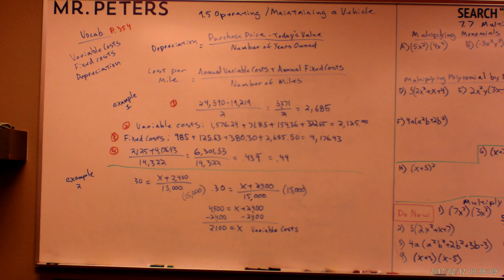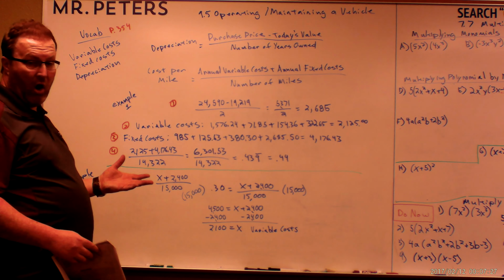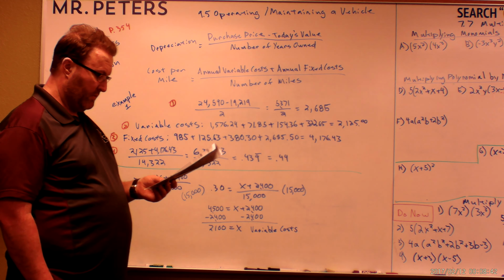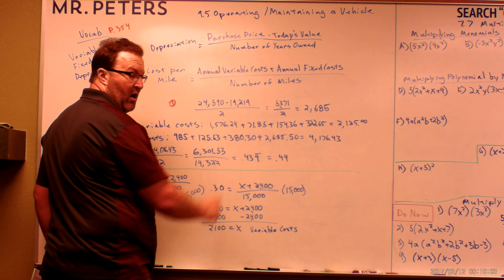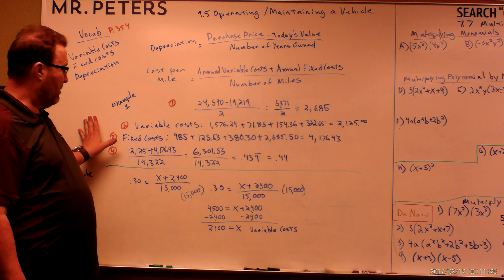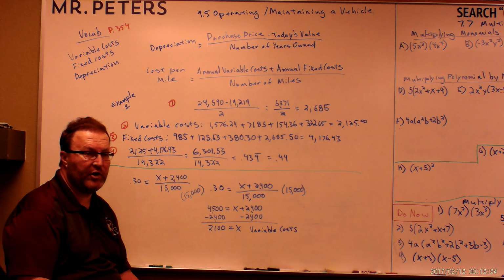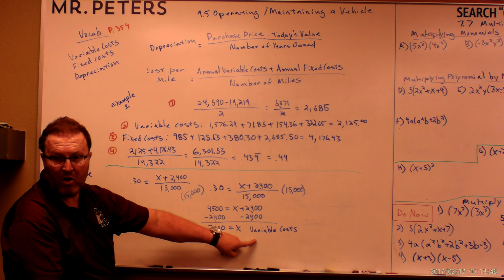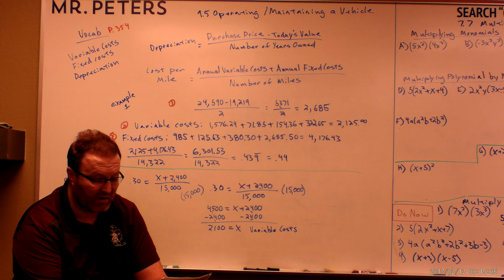9.5 Operating and Maintaining a Vehicle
9.5 Operating and Maintaining a Vehicle